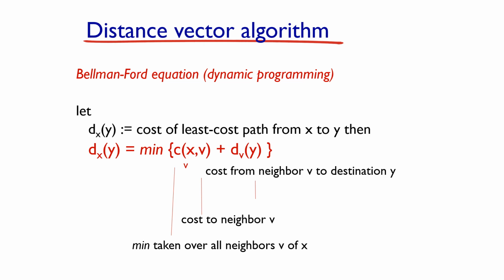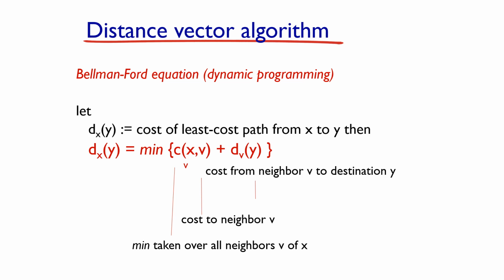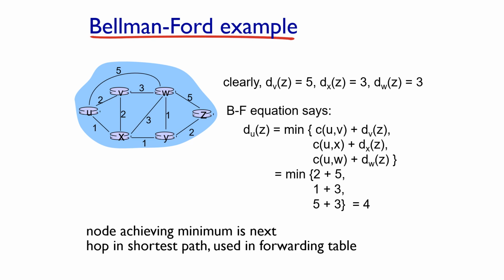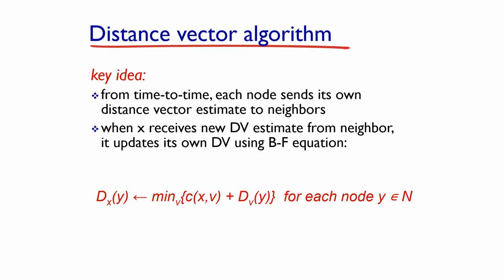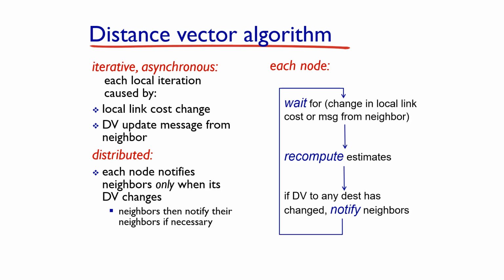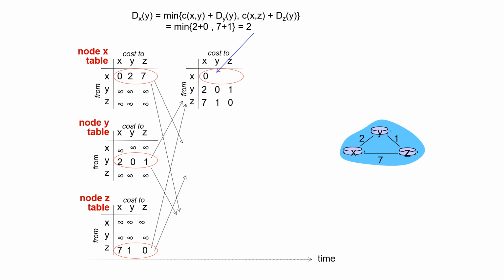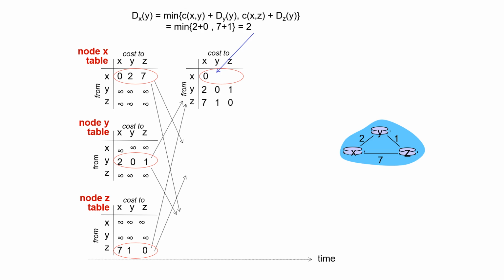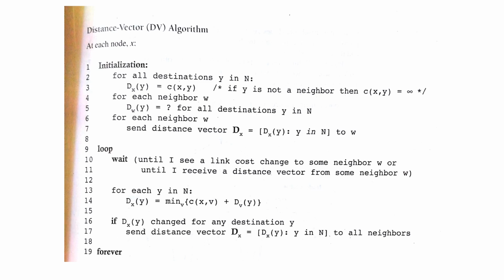Module 4 --9 Distance Vector Routing